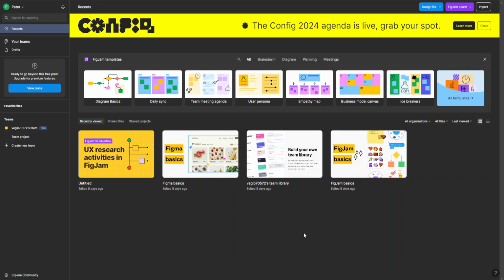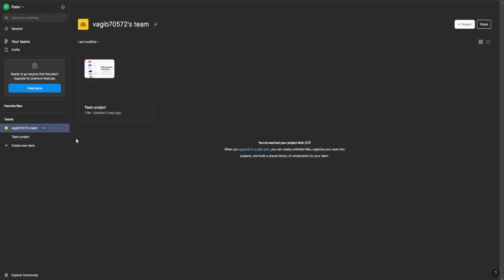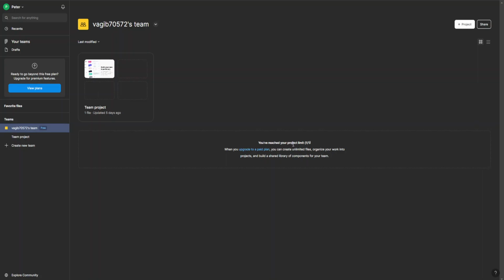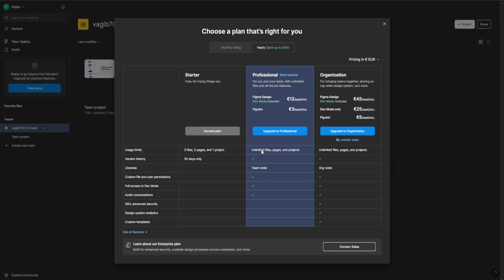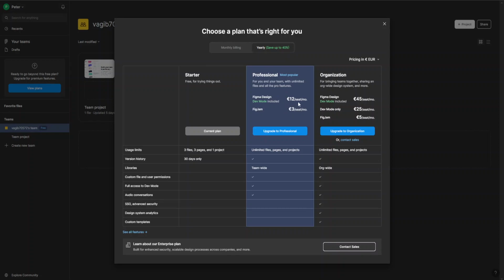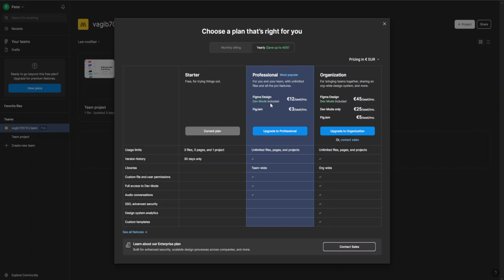How To Upgrade Figma Account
In this video I show you how to upgrade your Figma account. If you want to learn how to upgrade an account in Figma then this is the tutorial for you.